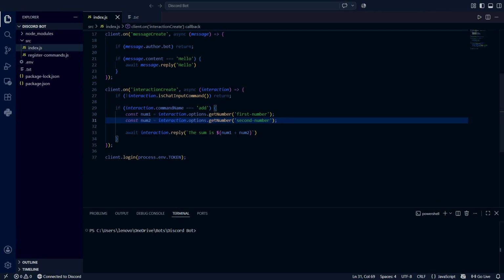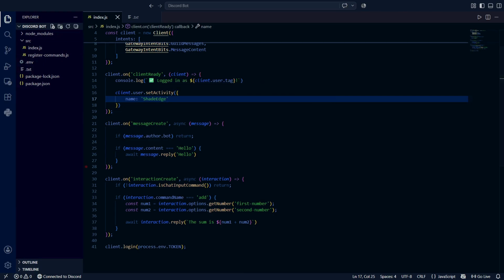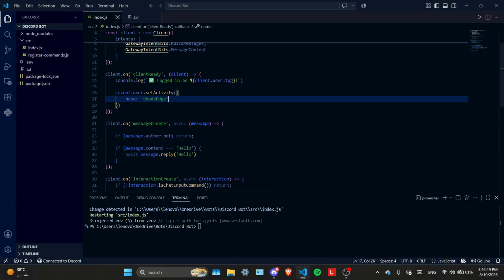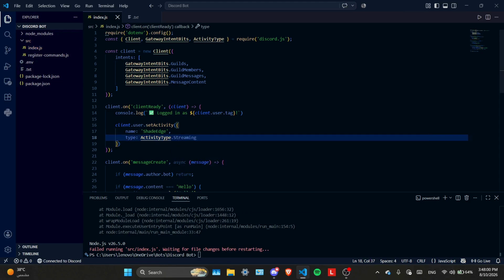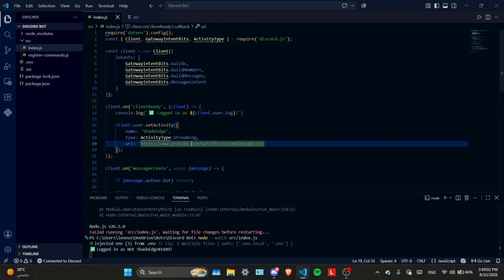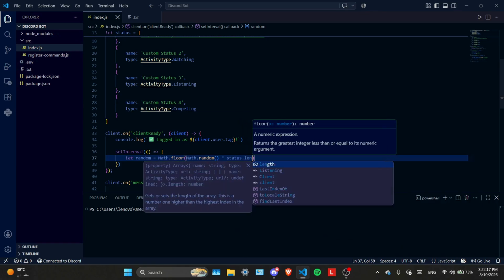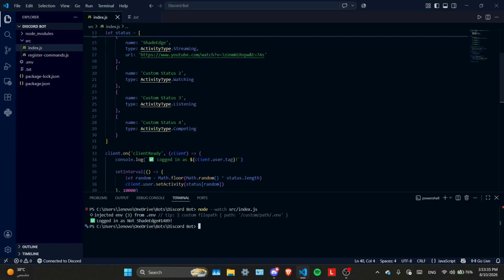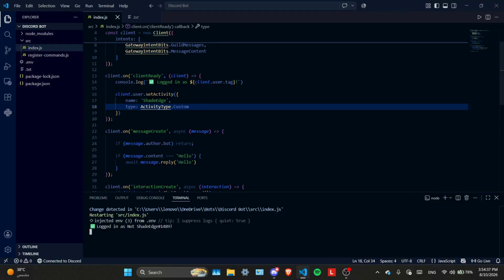Custom Bot Status Activity. Part 3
Part 3 of the Discord.js v14 Tutorial.

Publisher name: Crawl